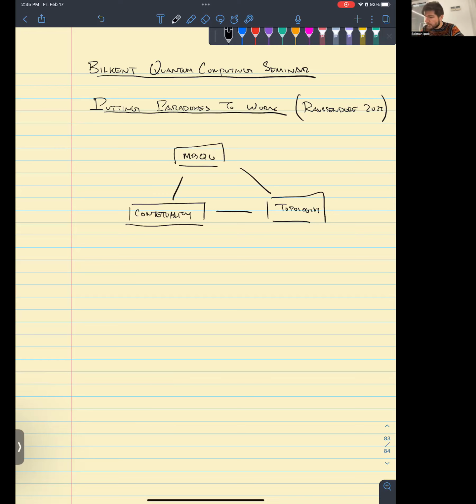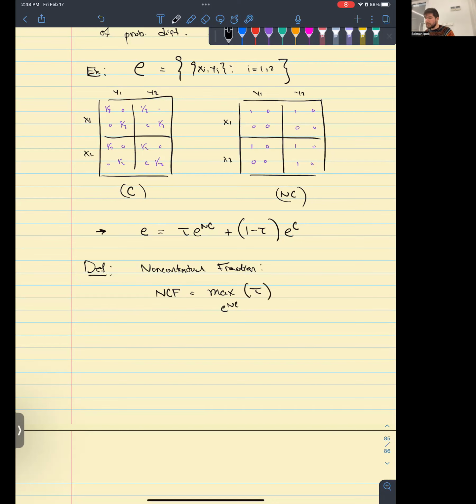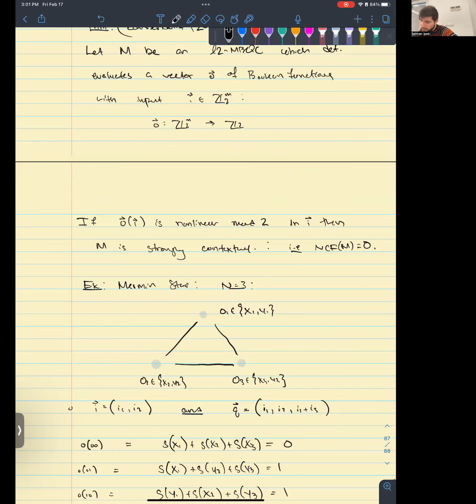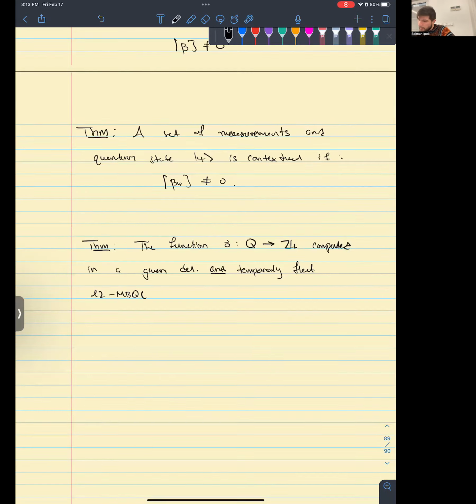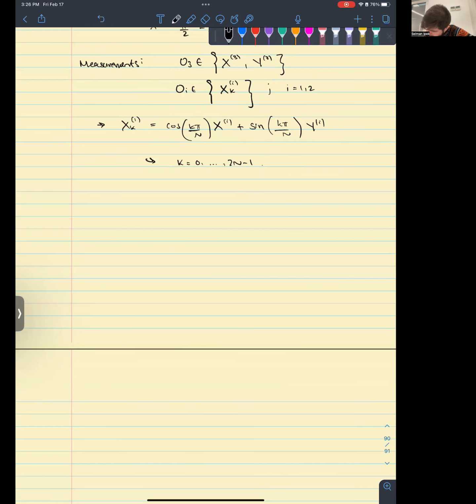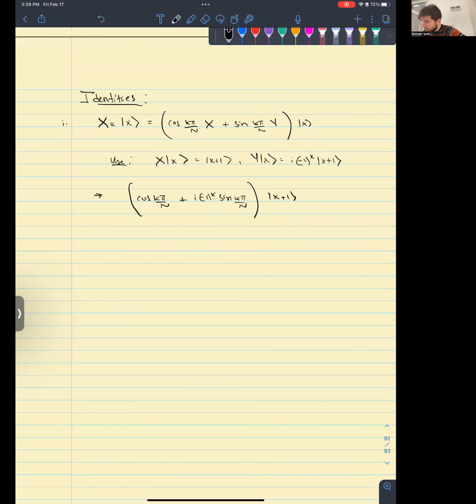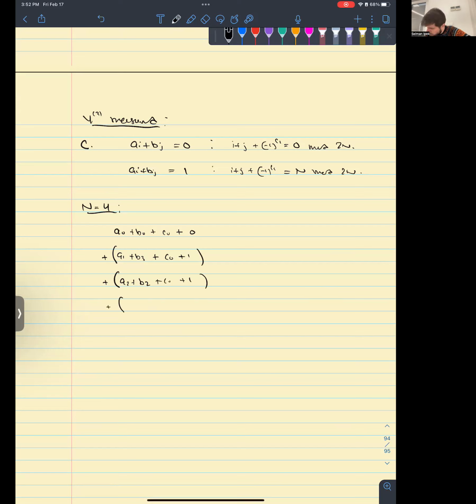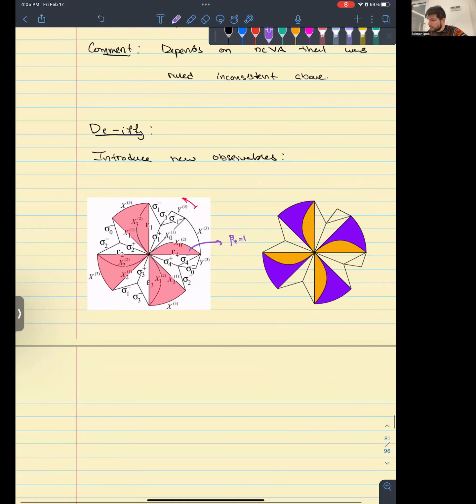BilQC | Selman Ipek | Putting paradoxes to work: contextuality in MBQC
Abstract: The topological approach to MBQC based on arXiv:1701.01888 and arXiv:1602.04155 deals with the temporally flat case. One possible avenue to accommodating adaptivity is discussed using a so-called “iffy” proof.